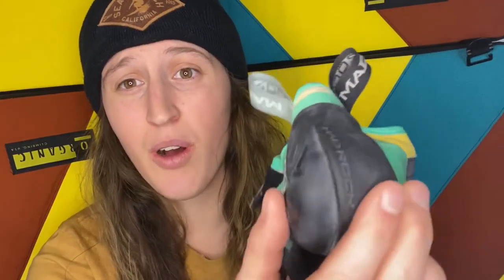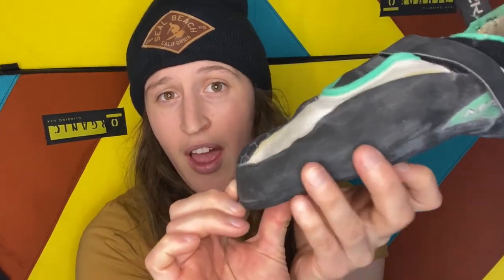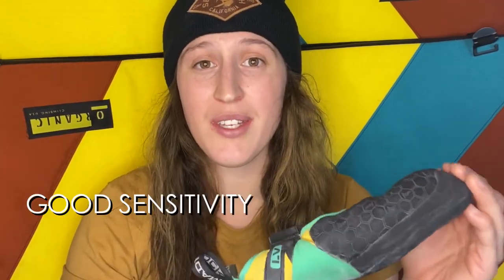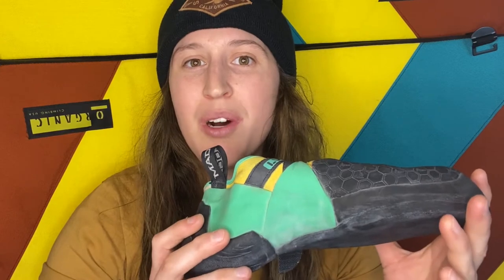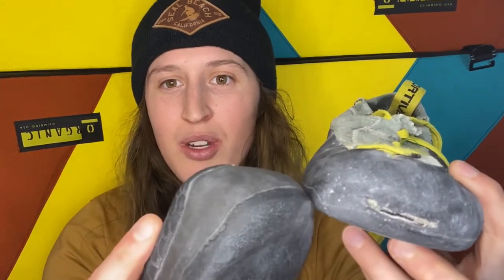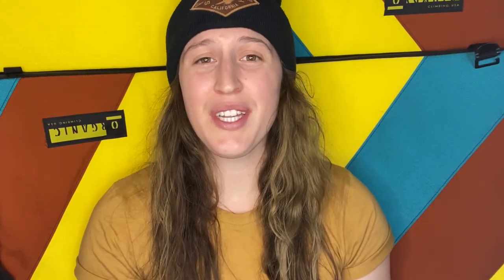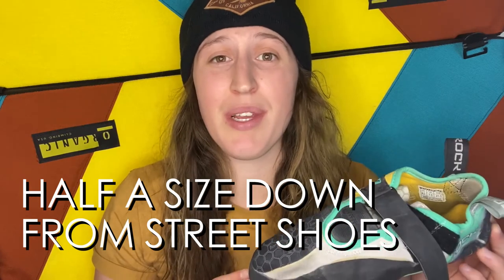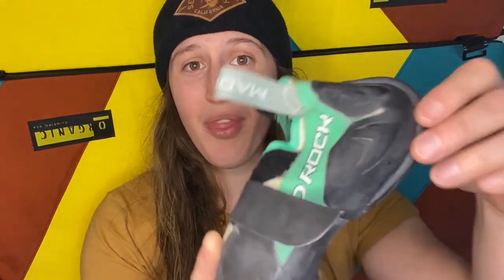Mad Rock Drone LV Review (After 30 Days of Climbing In Them)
Hello everyone and welcome back to court climbs! Today I am giving my review of the Mad Rock Drone LV climbing shoes and telling you some reasons why I absolutely love them! A huge shoutout to Gina at my climbing gym for giving me a heads up and letting me know about these awesome shoes! Please leave a comment letting me know if you liked this video and if you'd like to see more climbing product reviews on this channel.

TIMESTAMPS
00:00 Introduction to Mad Rock Drone LV Review
01:19 Basic Features of Mad Rock Drone LV
3:18 Mad Rock Drone LV Aesthetics
3:28 Mad Rock Drone LV Price
4:30 Comparison to Some of the Other Shoes I've Worn
6:07 Mad Rock Drone LV Sizing
8:00 Cons of the Mad Rock Drone LV*
*Update: After wearing multiple pairs of these shoes, my biggest complaint is that they tend to smell really bad compared to other climbing shoes. It may just be me, but I wanted to add this as a note now that I've had a bit more experience in them. Overall, I still love the Mad Rock Drone LVs very much.